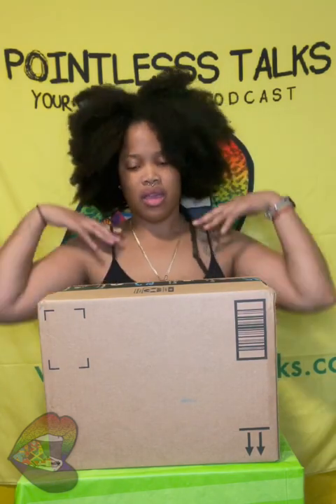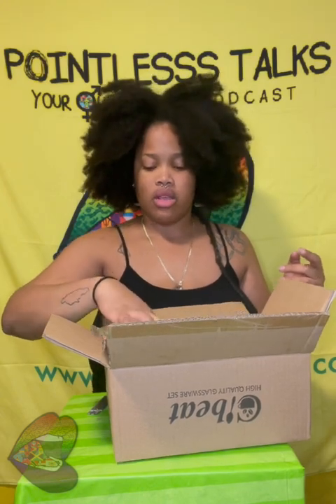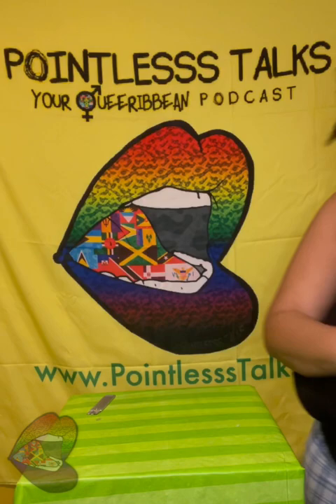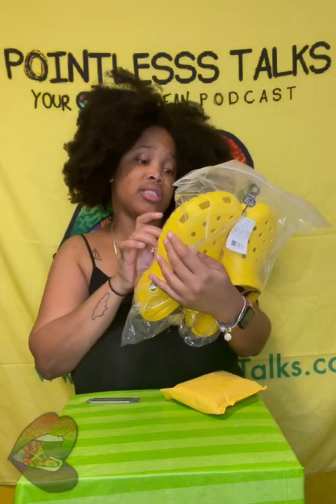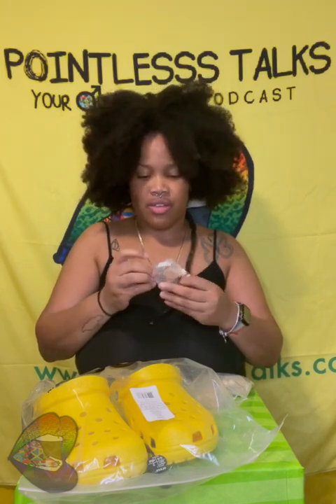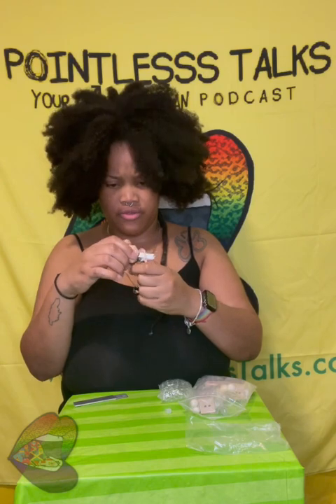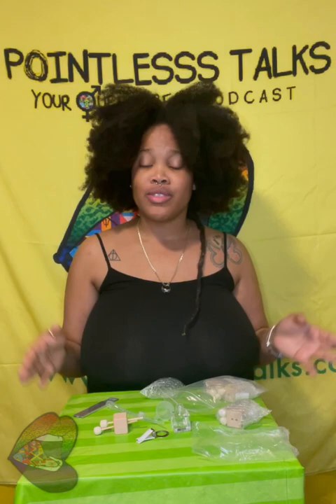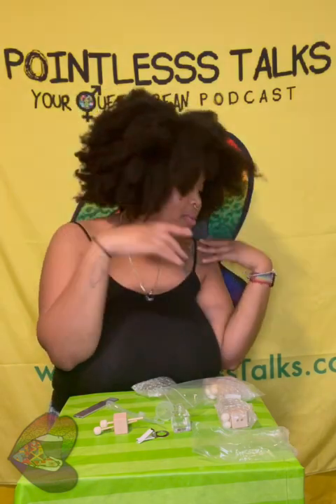Unboxing 62: I Rebuke FKD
More random purchases, that bring me joy.

And more...